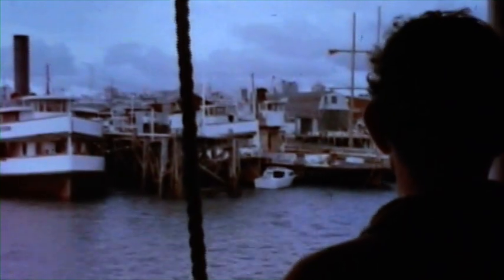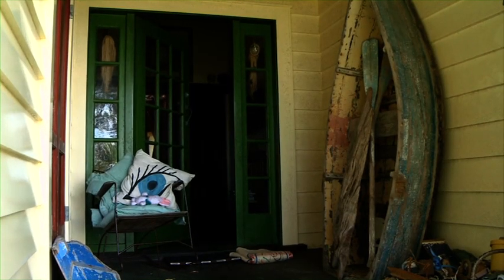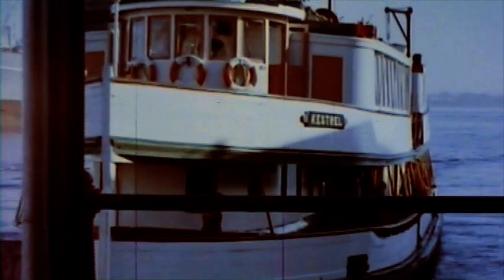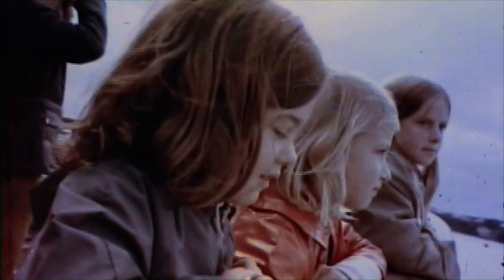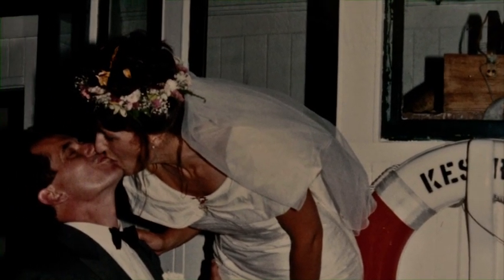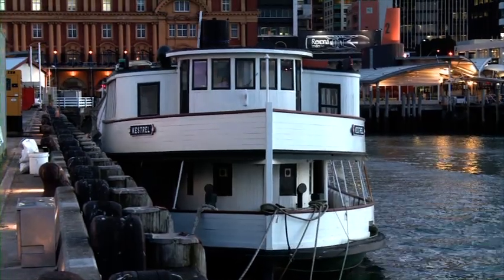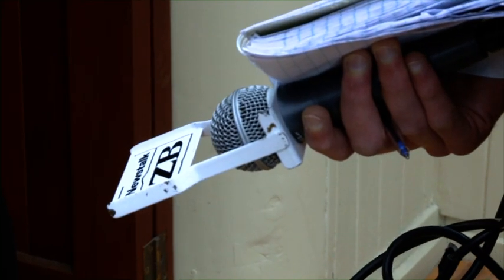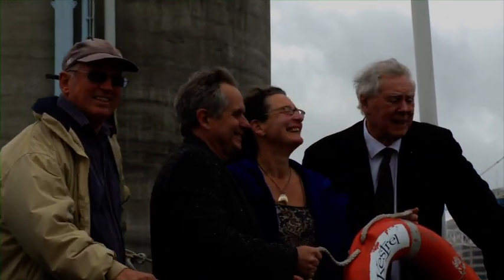The Kestrel ferry short documentary. Berthing The Kestral